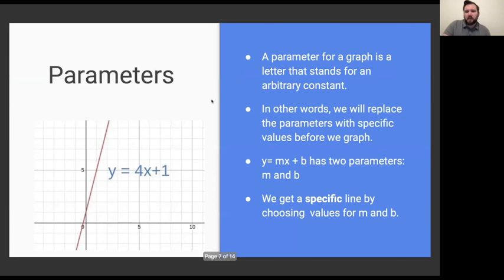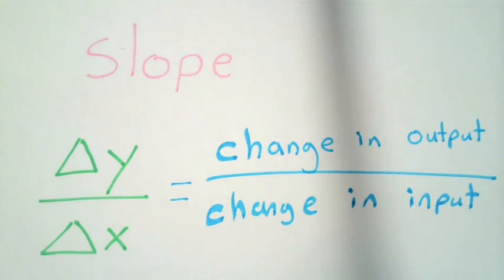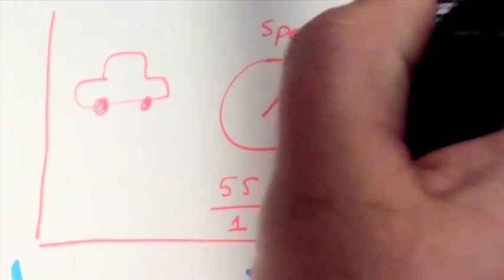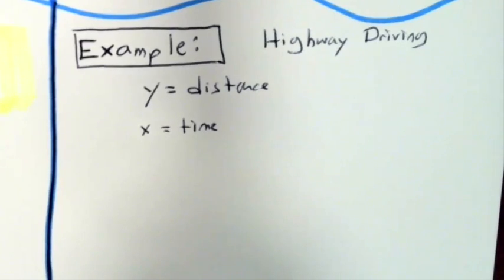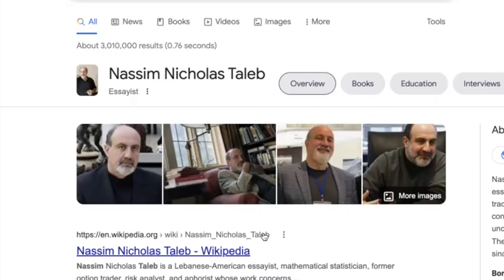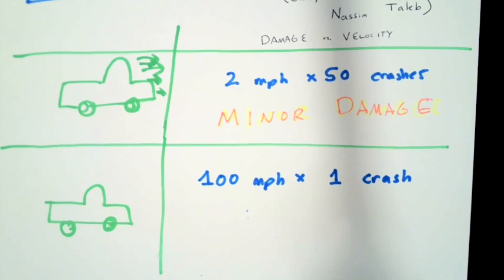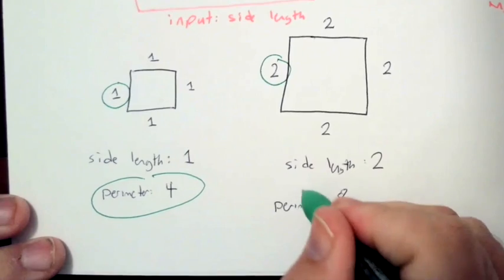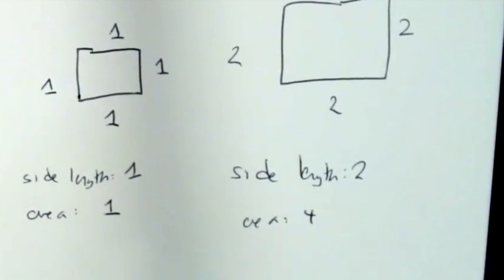Parameters and Lines, Part 2. Using slope to recognize nonlinearity.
Before we start using linear functions, let's talk about what it means to be linear. A linear function or process is one where the change in the input scales proportionally with the output. In other words, going from 5 to 10 should be 5 times as impactful as going from 1 to 2.